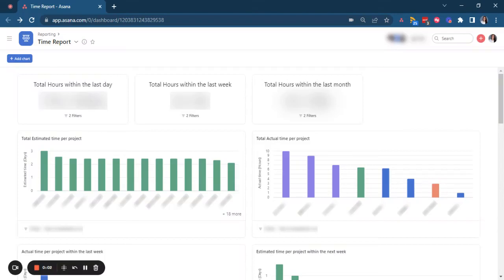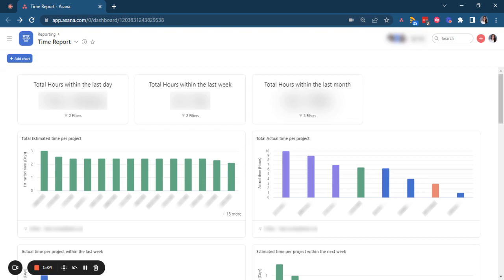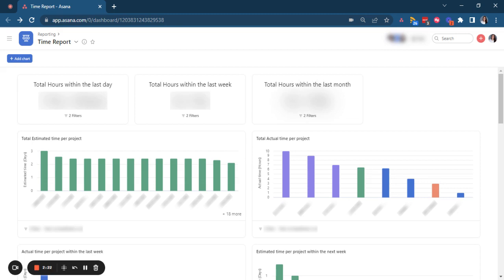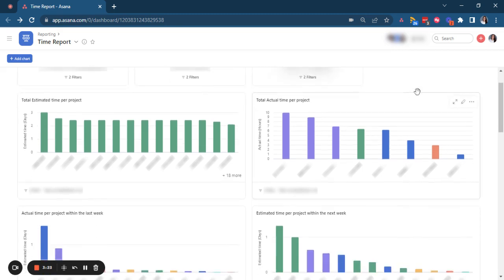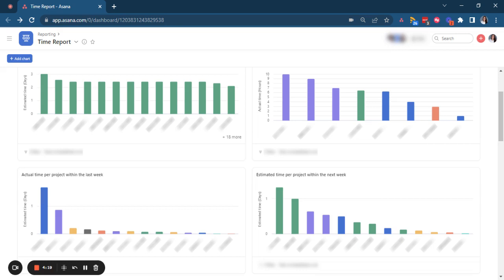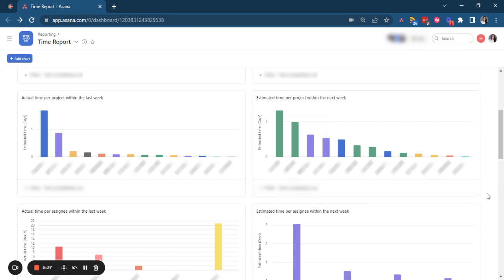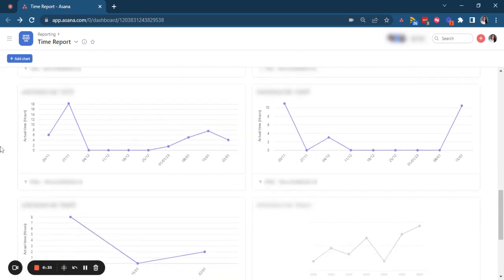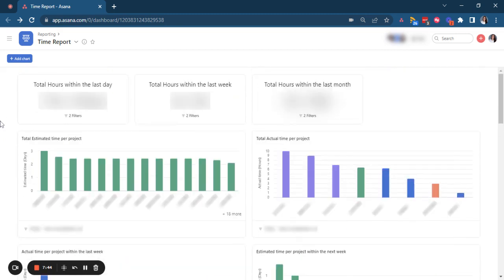Time Reporting | Asana Time Tracker | Asana Guide | Asana Advanced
A couple of months ago I reacted to Asana's time tracker, and now that is available for everyone, what's next?

REPORTING

As CEOs and Business Owners we need to make decisions, and for that we need reporting.

While we wait for Asana to provide a better solution on this topic, here you can find a quick turnaround I created in less than an hour for an small team (less than 15 people), if you are a big company this may not be the best solution.

If you want to learn how to finesseyouroperations and workbetterwithasana fill out this form and we will contact you via email.

About us: We are Barbara and Norberto, your systems, productivity, and accountability partners. We created My Virtual Partnr in 2015 to put together our corporate and strategic planning background and expertise and create a simple strategic planning program for small businesses just like yours that are seeking to scale up.

💙 Ways you can support us 💙